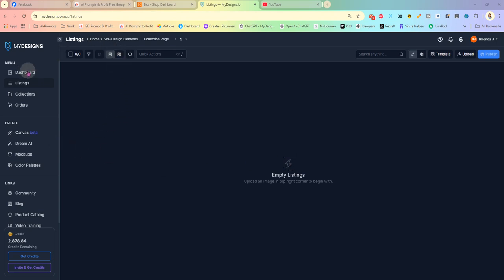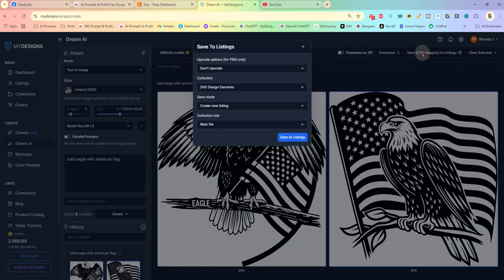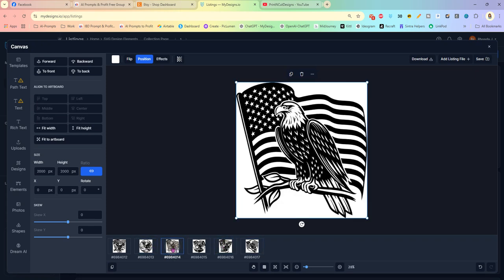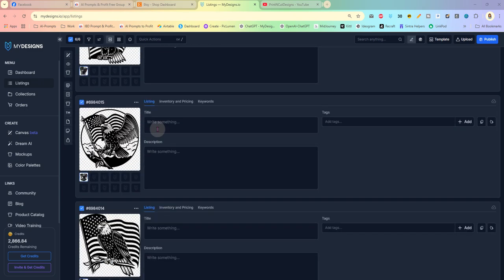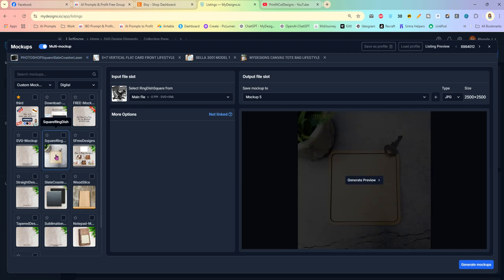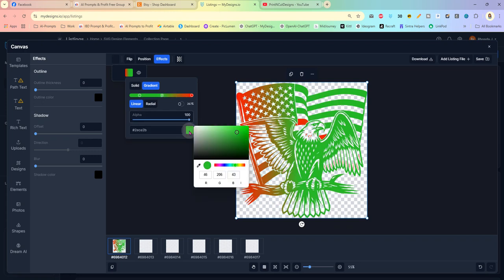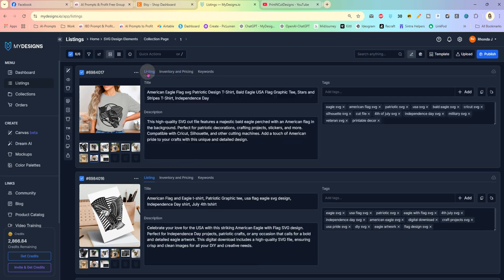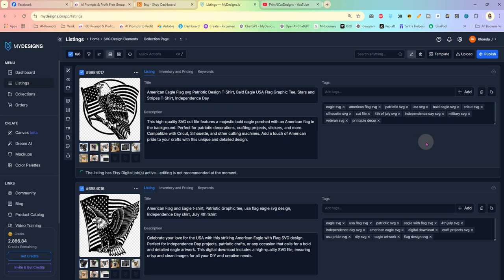Creating SVG Designs With MyDesigns & Recraft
Using MyDesigns & Recraft to create amazing SVG files for laser engraving, cutting machines, and more!
📈 DAILY trending product prompts
💡 30+ exclusive AI prompts monthly
🎯 Step-by-step tutorials
🚀 Proven seller strategies